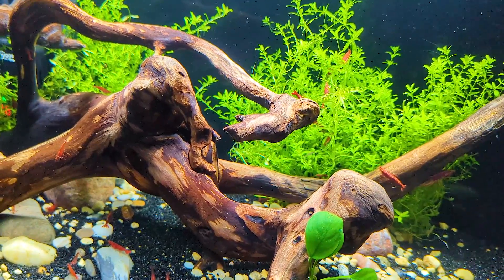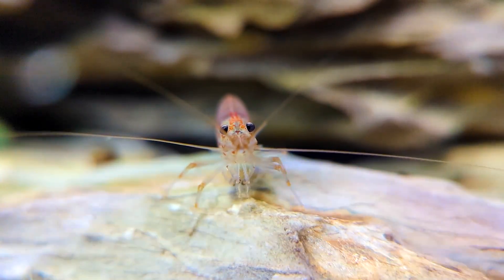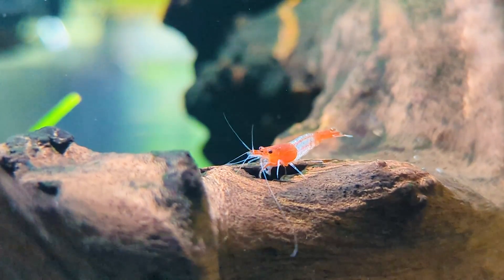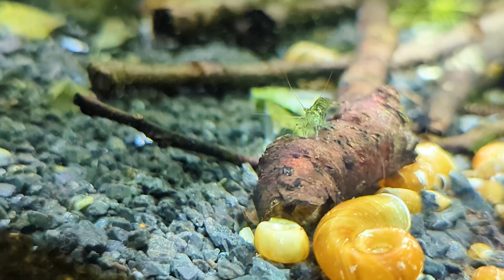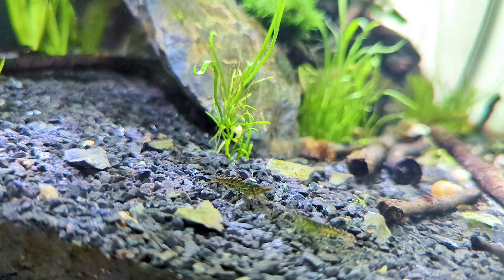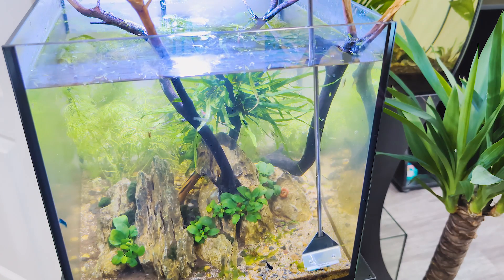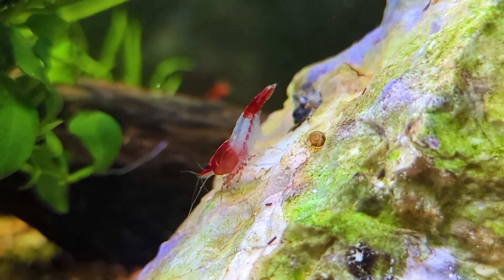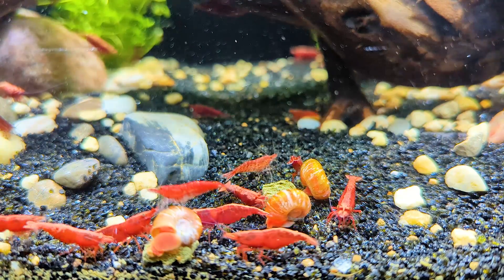Biofilm In Shrimp Tanks - Why You NEED It & How To Grow It Fast!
*FEED WHAT SHRIMP LOVE!*

Biofilm is the slimy, invisible layer that grows on aquarium glass, plants, and hardscape, and it’s one of the most important natural food sources for shrimp, snails, Otocinclus Catfish, and Hillstream Loaches. In this video, I’ll explain what biofilm is, why it’s essential for creating a healthy and stable shrimp tank, and how to grow it naturally using powdered foods, ghost feeding, leaf litter, botanicals, plants, and hardscape. You’ll also learn how to avoid the common mistakes that can harm your shrimp, and how to keep biofilm in balance so your shrimp colony thrives.

*TIMESTAMPS*
0:00 Intro
0:15 What Is Biofilm?
1:32 Growing Biofilm
4:42 Risks
5:42 Conclusion
6:26 Outro